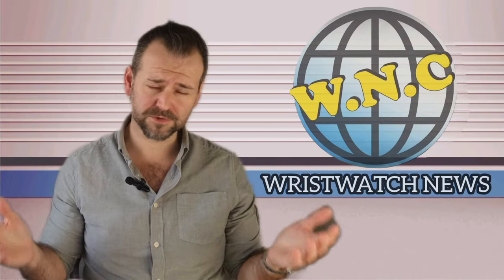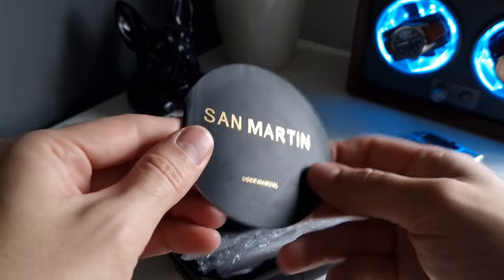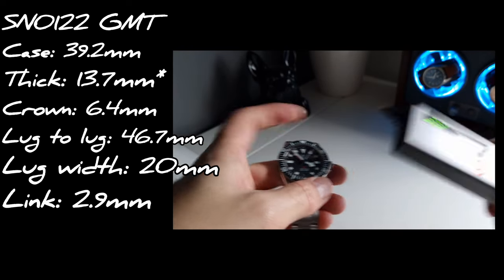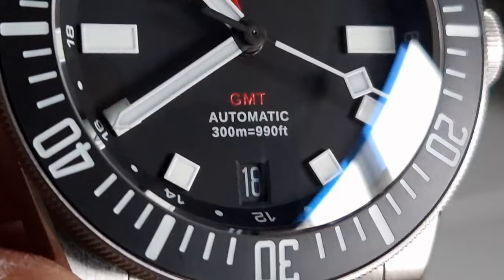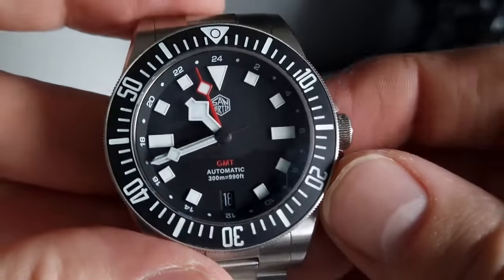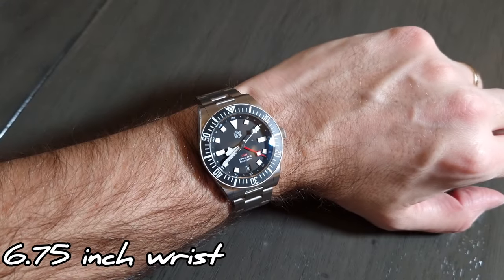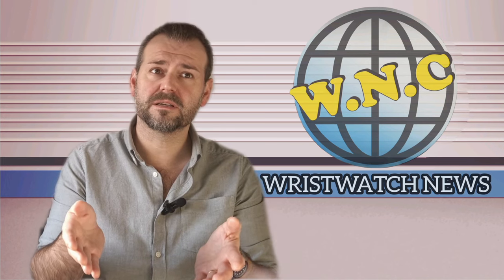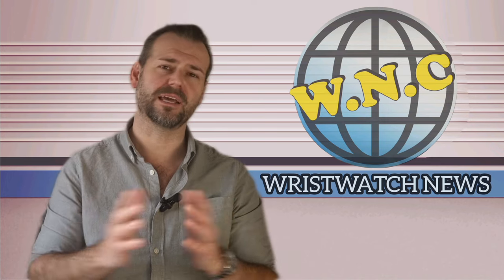San Martin SN0122 GMT review. Does this Tudor homage mesh diver and GMT or has it missed the mark?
Hello,
Welcome to this review of the San Martin SN0122 GMT. San Martin's mish mash of a few Tudor models which isn't quite a GMT and isn't quite a diver.
This is another collaboration between Watchdives and San Martin.

Listening to your feedback I've cut down my chat at the start and end. I've also realised I need to invest in a decent camera at some point as the close up stills I thought looked great on my phone look completely potato on the laptop.

If you are interested in picking up this or any of the other watches mentioned in the video please consider using the following affiliate links, it doesn't cost you anything extra but it does help the channel continue. Cheers.

US only sorry.LOVE20 min spend $169, $20 off

San Martin SN0122 GMT

San Martin SN0109-G

San Martin SN0113W V2 -

San Martin SN0113W

Baltany 1921 sub second

San Martin SN0054-G

San Martin SN0136